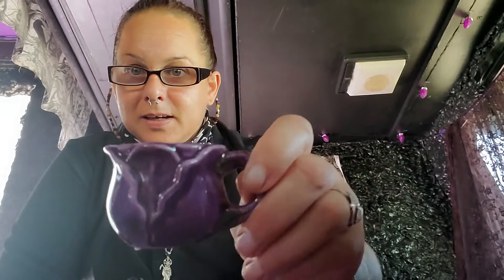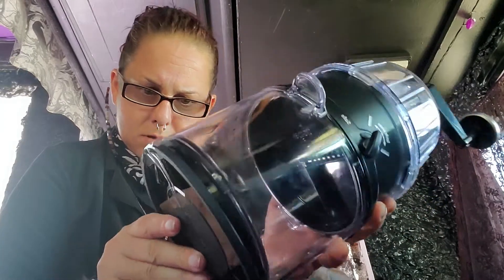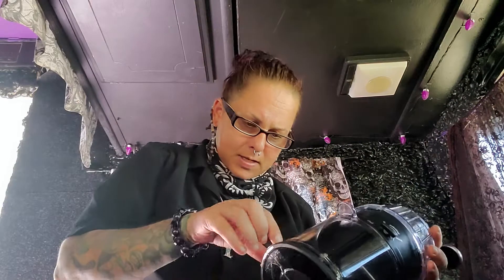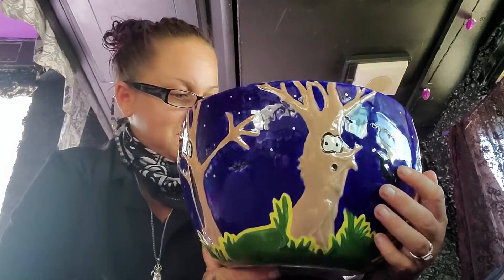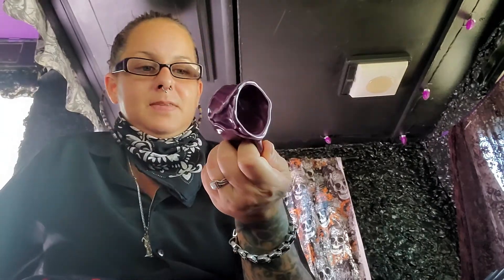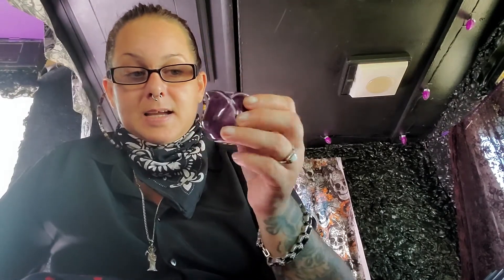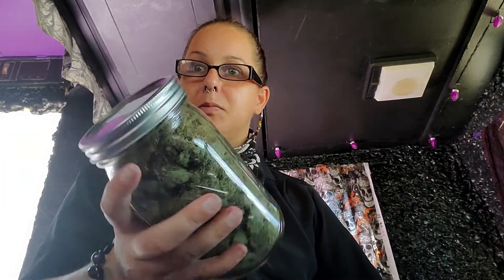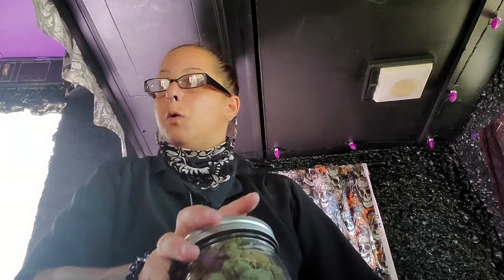I found the coolest stuff at goodwill